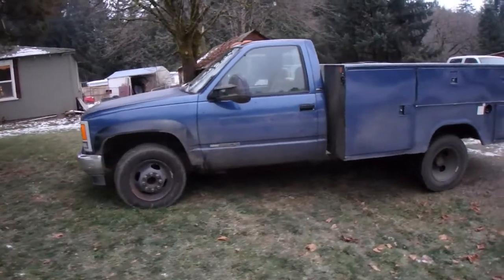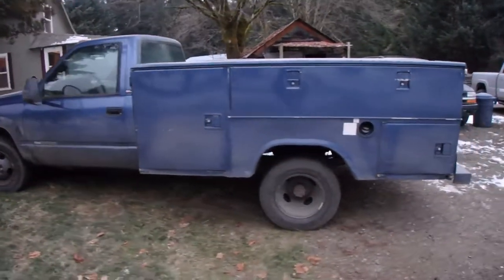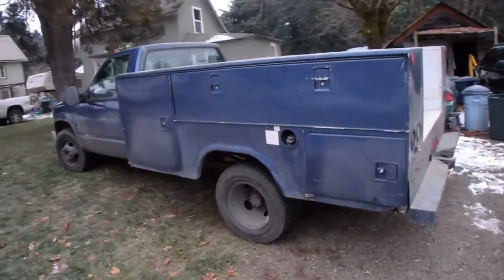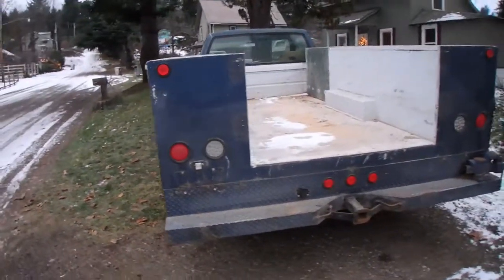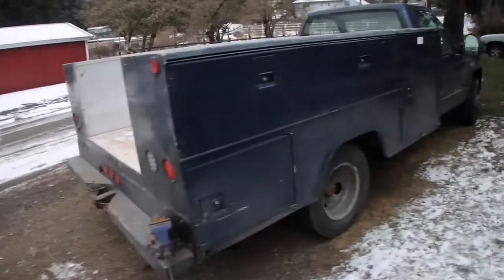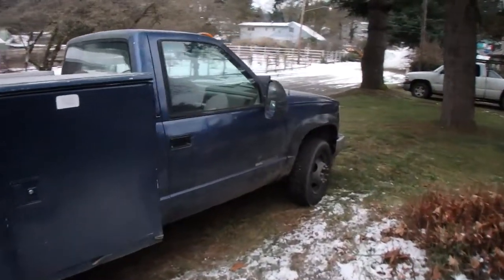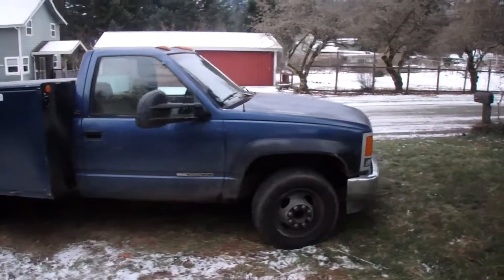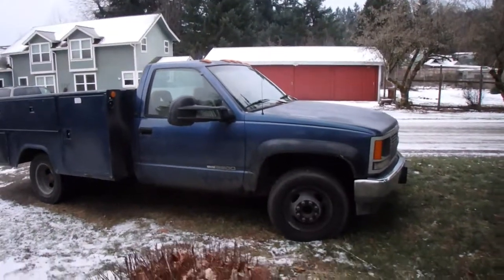1993 GMC 3500 Follow-up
This is a follow up of a previous video, the 1993 GMC Chassis Cab 3500 Dually with a 6.2L Diesel motor. Sad. The Driver is okay!